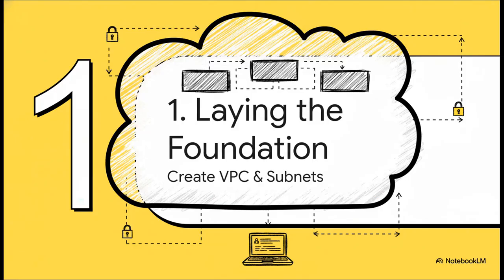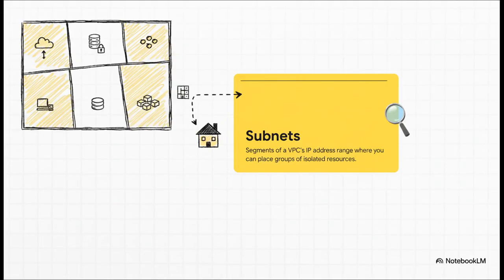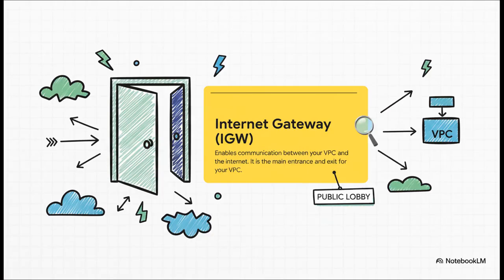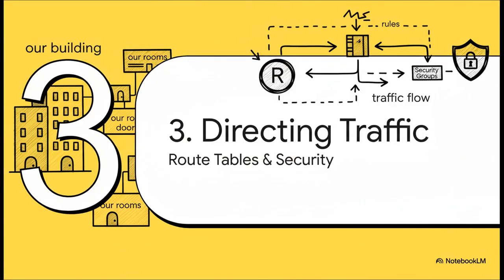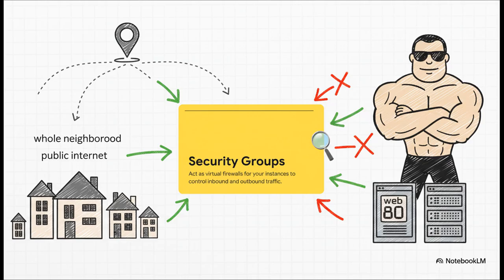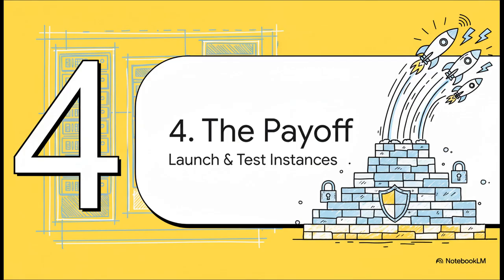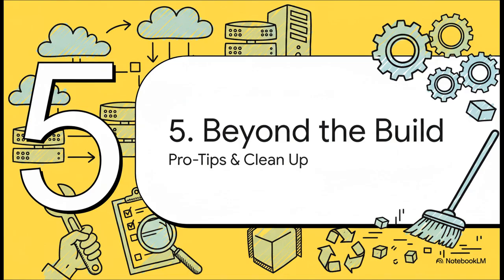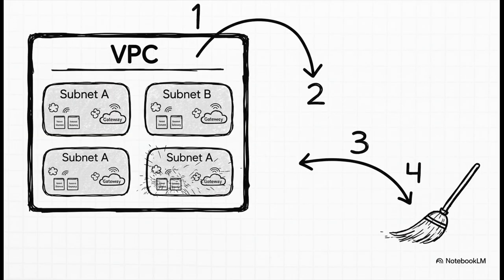AWS CLI: Secure Network in Minutes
Learn how to build a secure network on AWS using just the command line. In this video, you'll discover how to create a VPC, configure subnets, gateways, and security rules, and launch servers. Ideal for beginners and intermediates looking to understand cloud infrastructure.